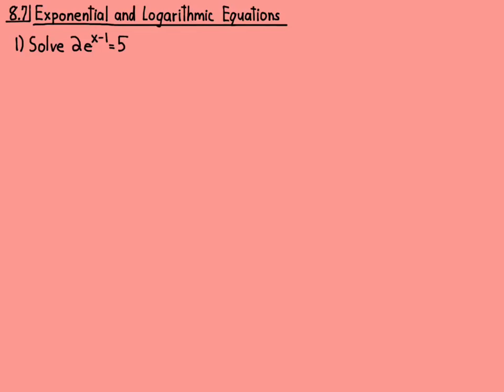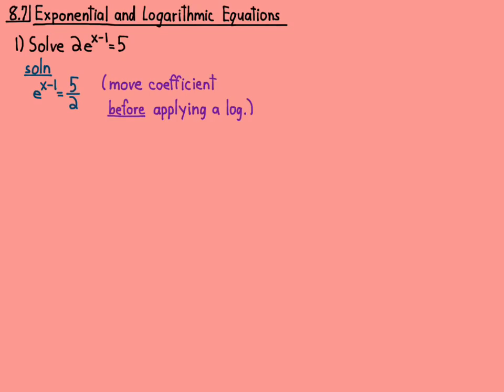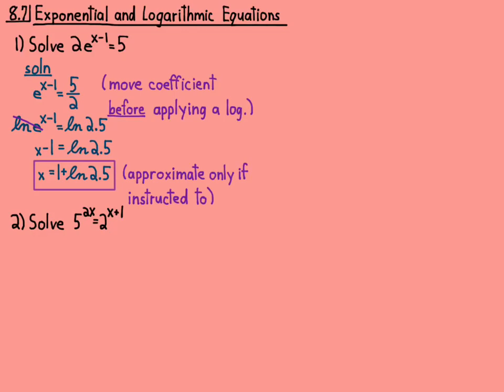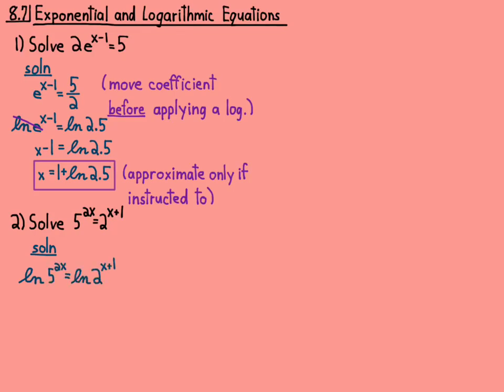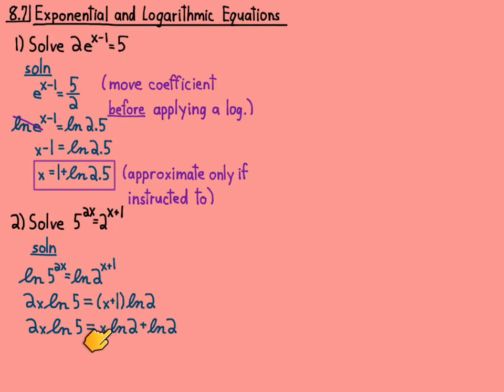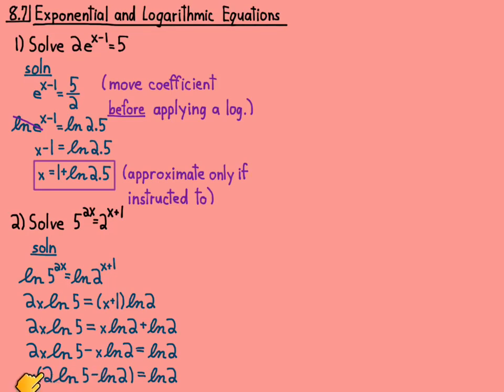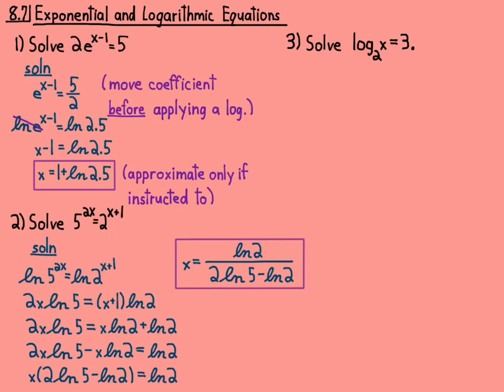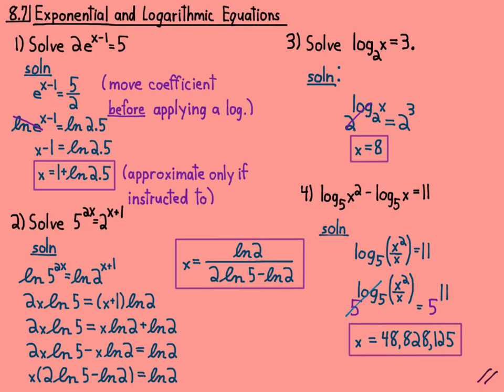8 7 1 Exponential and Logarithmic Equations Part 1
Math 1200 Algebra. Solving simple logarithmic and exponential equations: three examples.